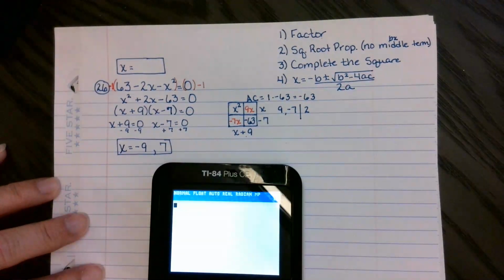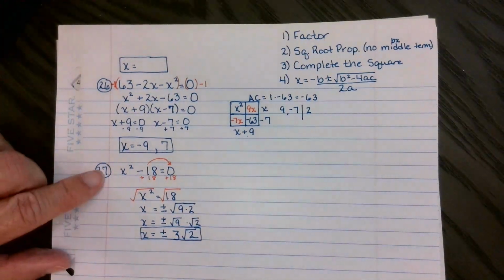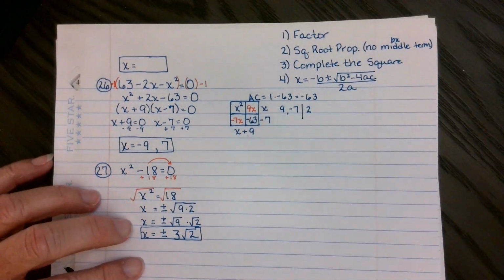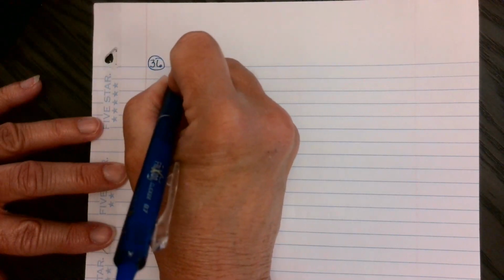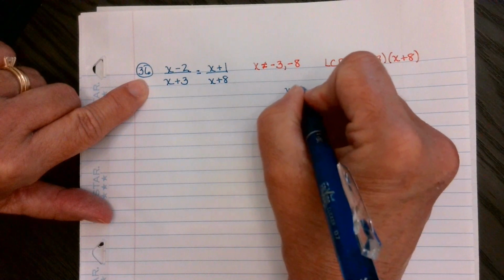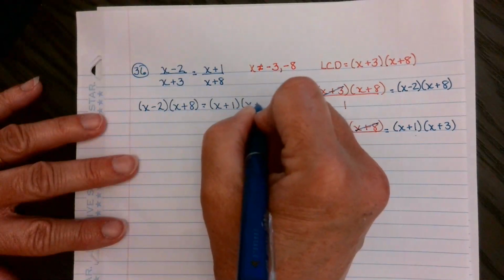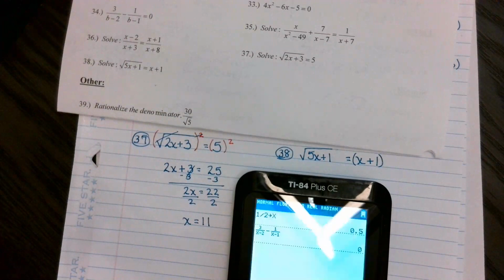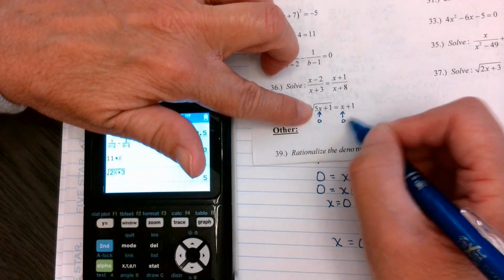Math 1030 Final Review Problems 26-38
Solving Functions